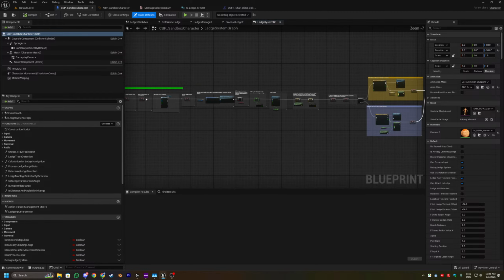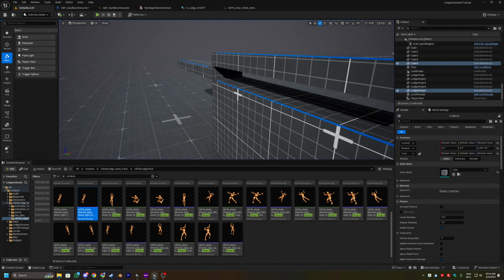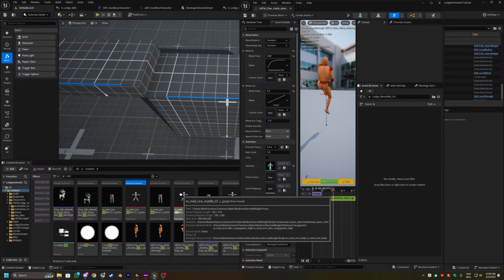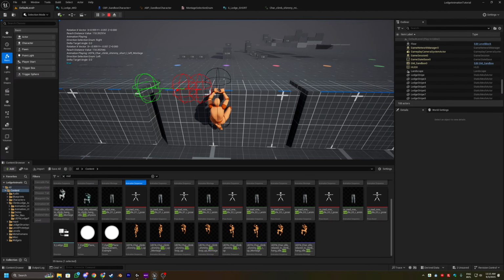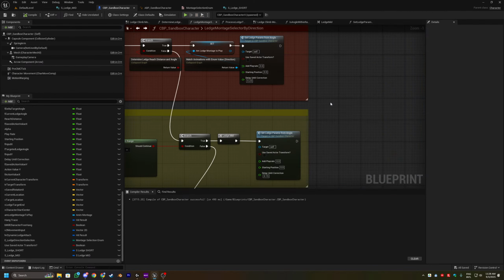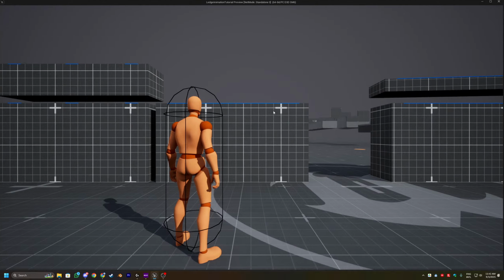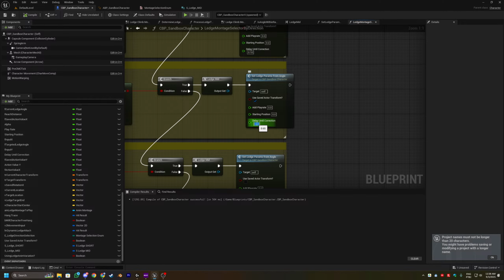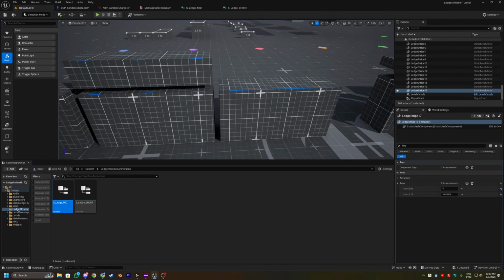Advanced Ledge System on Unreal Engine 5 Only Blueprints - Part 07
In this live build we push the ledge system to a production-ready feel: we add medium-distance traversals, build a readable debug overlay, randomize animation variations, and smooth out attachments with smart transform saving and tuned delays. Everything is done in Blueprints, step by step, and aimed at indie devs and intermediate Unreal learners.

- Make sure your debug is on by default: a simple Debug Light System boolean plus on-screen prints for reach distance and the chosen montage makes testing fast and clear.
- Make sure angles and distances gate the logic: use Is Angle Within Range with a forgiving window like −20 to 20 and clamp medium reach to around 70 units up; longer moves use larger thresholds.
- Make sure montage selection can vary: add a second montage slot (for example LeftMid2) and feed both into a Select node with a random index to add natural variation.
- Make sure attachment feels AAA: save the actor transform before playing the montage and tune a per-montage Delay Until Correction so the timeline starts correction at the right moment.
- Make sure to avoid hidden engine glitches: never duplicate a structure asset for a new tier; recreate it fresh if you need a new version. If things look wrong, Validate Assets and rebuild the structure.

Chapters
00:00:00 Intro and plan for the final ledge session
00:03:15 Recap: blend settings and short-distance check
00:12:03 Turn on Debug Light System and show reach distance
00:13:47 Angle and reach rules for medium vs short moves
00:23:36 Create LedgeMid macro and structure
00:39:17 Add LeftMid2 and random Select for montage variation
00:46:08 Test: random variations playing correctly
00:52:16 Set slot name to ledge across montages
00:55:03 Configure direction and distance thresholds
01:06:20 Troubleshooting: Validate Assets and reopen project
01:10:12 Fix bug by recreating the Mid structure (do not duplicate)
01:13:32 Per-montage Delay Until Correction tuning
01:27:12 Save Actor Transform for smoother attachment
01:38:30 Corner detection plan with extra capsule trace
01:42:18 Next steps: climb up and premium extensions
01:43:58 Wrap-up